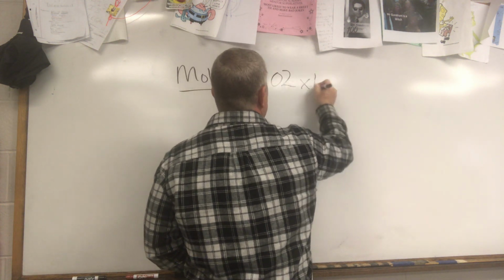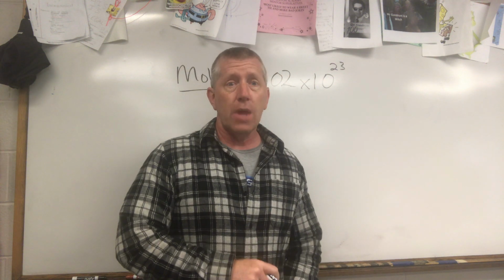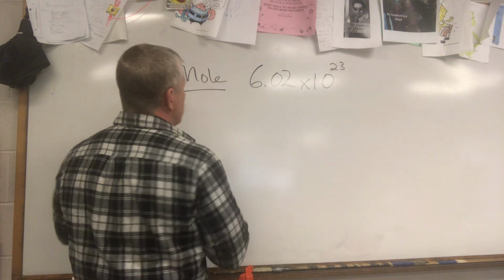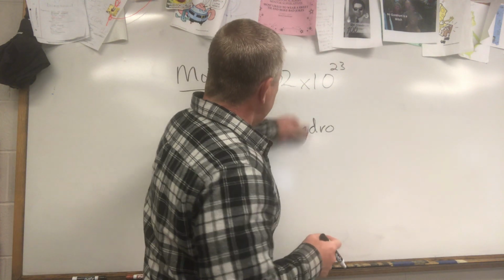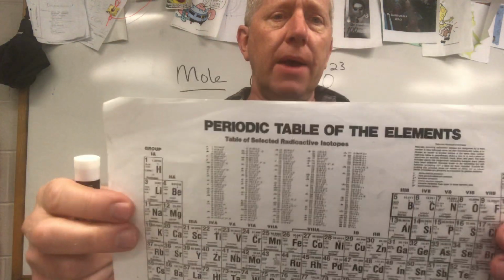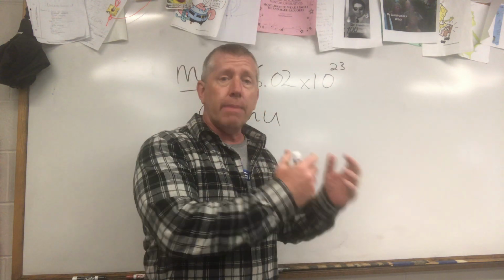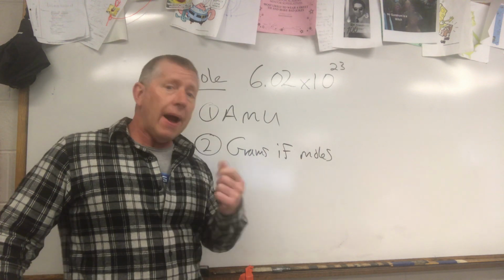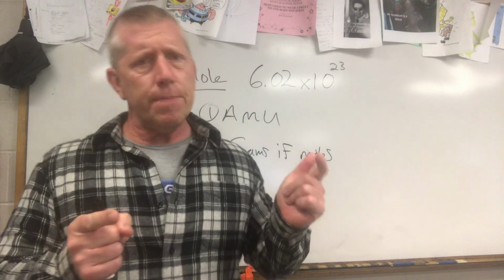The Mole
The concept of the mole and what it is used for.